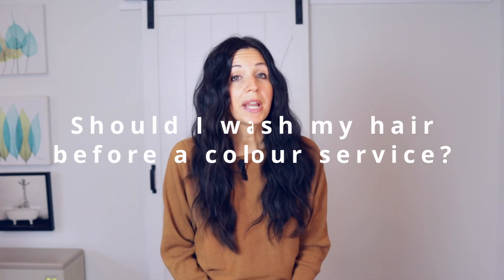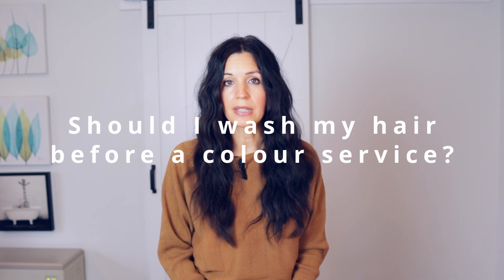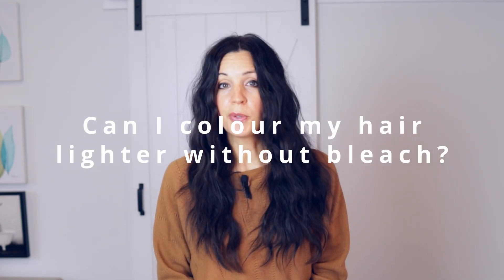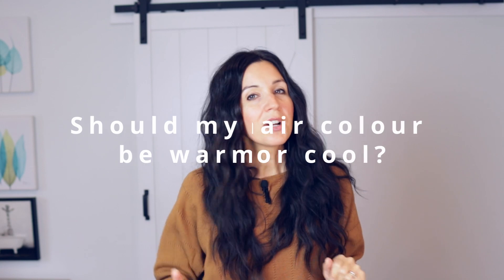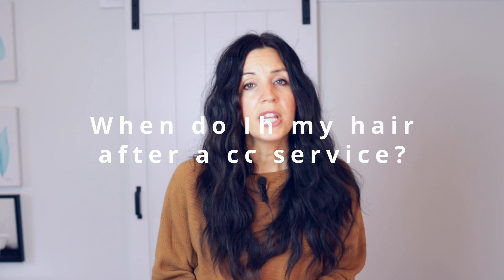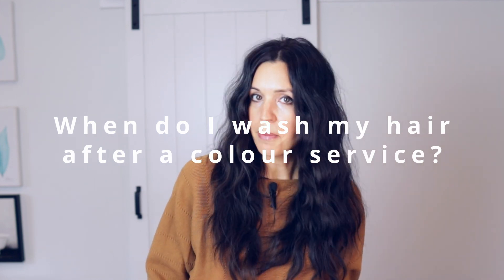Watch This BEFORE You Color Your Hair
My favourite services to do in the salon and teach my students are colour techniques.  This video will answer some of the most asked questions that myself and many other stylists receive about colour treatments.

If you you have questions about performing a colour technique, or receiving one, please reach out in the comments and I'll do my best to help!